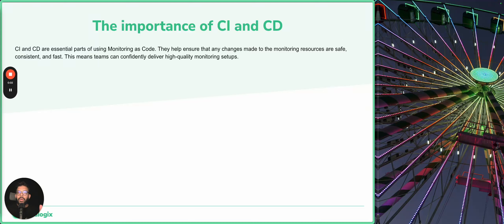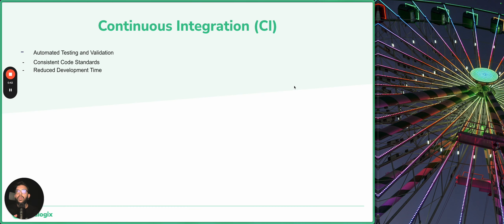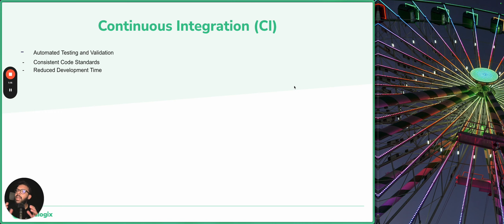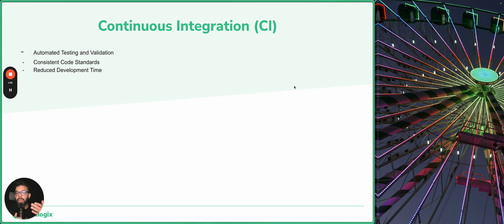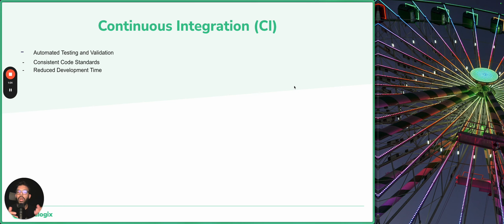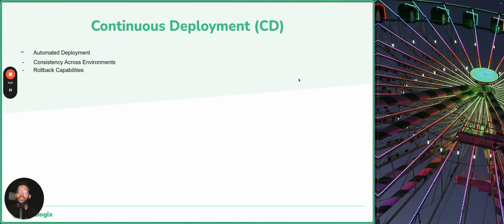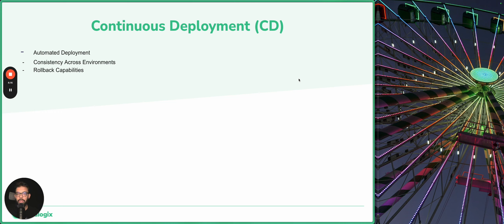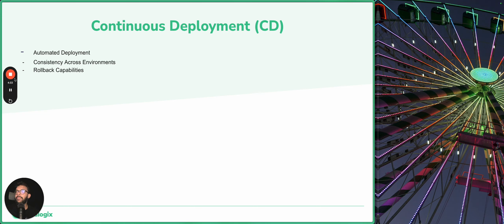2.3 Coralogix MAC Academy - CICD Principals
In this video, we look at the role of Continuous Integration and Continuous Deployment (CICD) in Monitoring as Code. Highlighting the benefits of automated testing, consistent code standards, and reduced development time through CI/CD strategies.